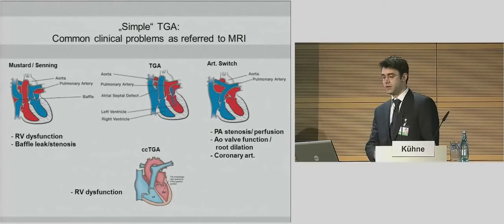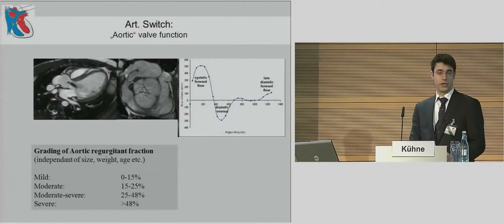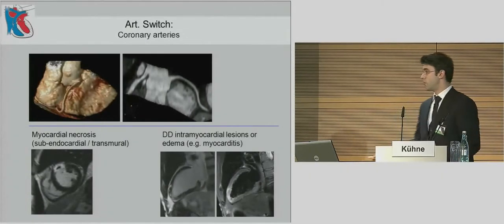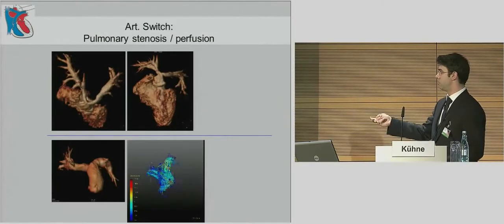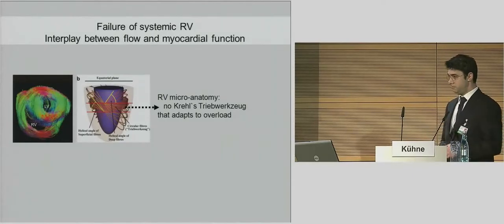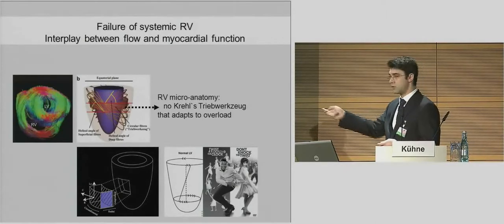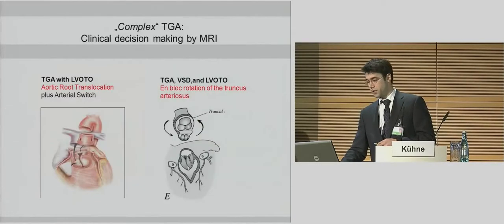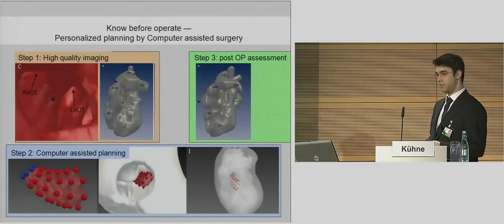Kuehne: "MRI: Ventricular function and 4D"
"MRI: Ventricular function and 4D" by Prof. Dr. Titus Kühne